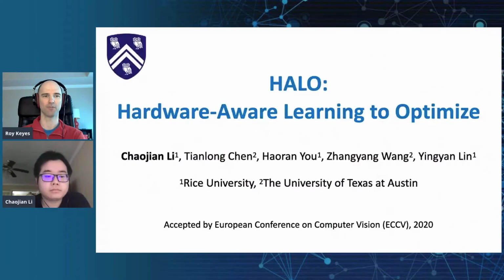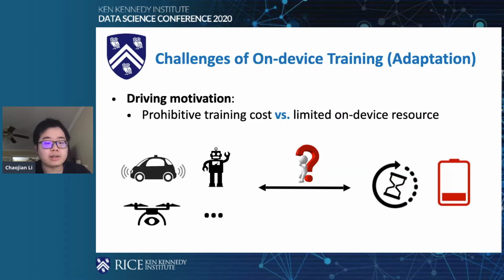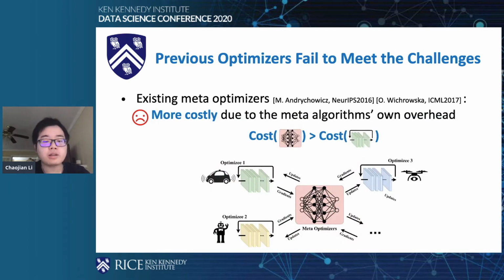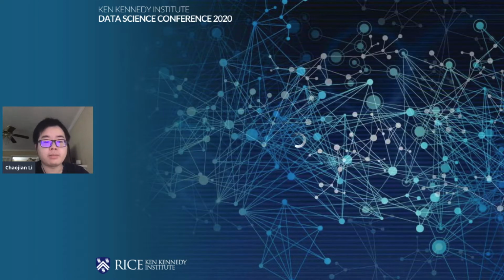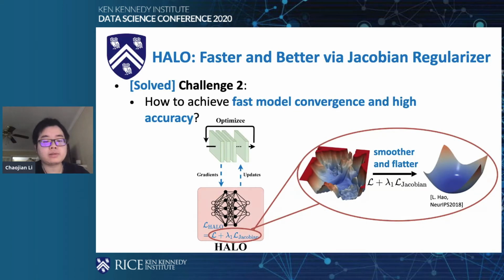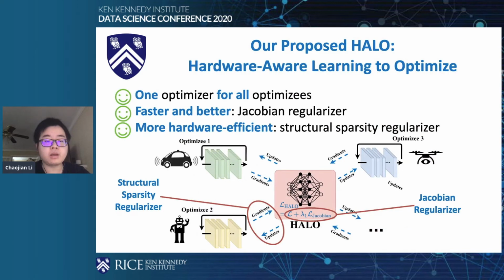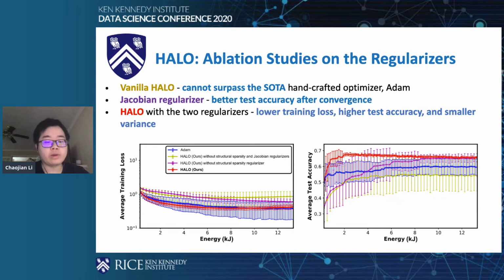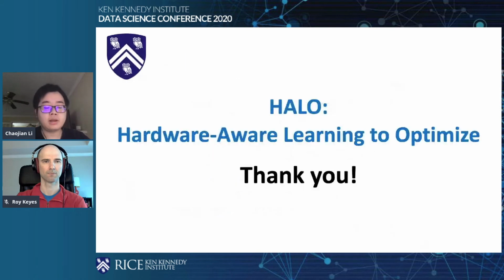Algorithms & Foundations: HALO: Hardware-Aware Learning to Optimize by Chaojian Li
Technical Track B, Algorithms & Foundations: HALO: Hardware-Aware Learning to Optimize by Chaojian Li

There has been an explosive demand for bringing machine learning (ML) powered intelligence into numerous Internet-of-Things (IoT) devices. However, the effectiveness of such intelligent functionality requires in-situ continuous model adaptation for adapting to new data and environments, while the on-device computing and energy resources are usually extremely constrained. Neither traditional hand-crafted (e.g., SGD, Adagrad, and Adam) nor existing meta optimizers are specifically designed to meet those challenges, as the former requires tedious hyper-parameter tuning while the latter are often costly due to the meta algorithms’ own overhead. To this end, we propose hardware-aware learning to optimize (HALO), a practical meta optimizer dedicated to resource-efficient on-device adaptation. Our HALO optimizer features the following highlights: (1) faster adaptation speed (i.e., taking fewer data or iterations to reach a specified accuracy) by introducing a new regularizer to promote empirical generalization; and (2) lower per-iteration complexity, thanks to a stochastic structural sparsity regularizer being enforced. Furthermore, the optimizer itself is designed as a very light-weight RNN and thus incurs negligible overhead. Ablation studies and experiments on five datasets, six optimizees, and two state-of-the-art (SOTA) edge AI devices validate that, while always achieving a better accuracy (↑0.46% - ↑20.28%), HALO can greatly trim down the energy cost (up to ↓60%) in adaptation, quantified using an IoT device or SOTA simulator.

Authors: Chaojian Li, Haoran You, Yingyan Lin, Rice University; Tianlong Chen, Zhangyang Wang, University of Texas at Austin